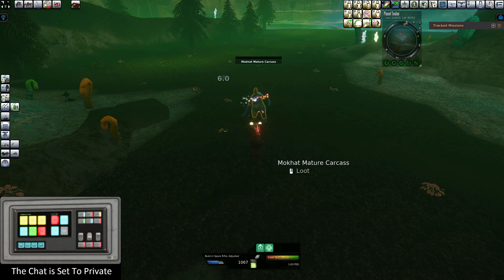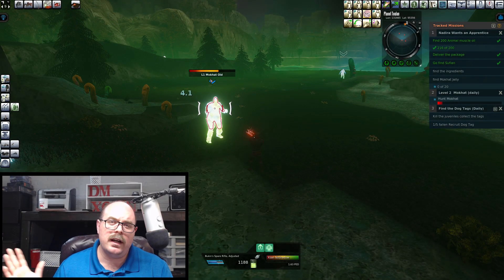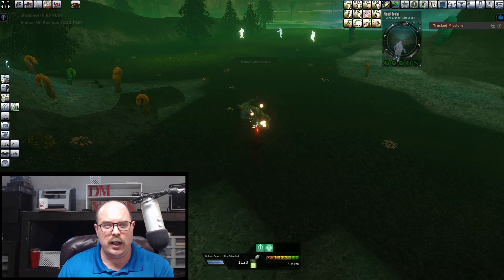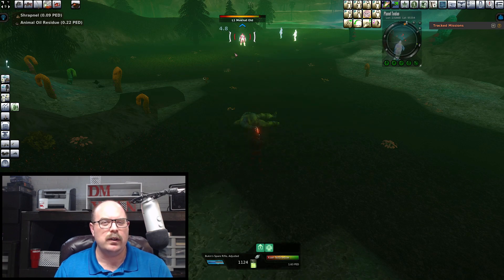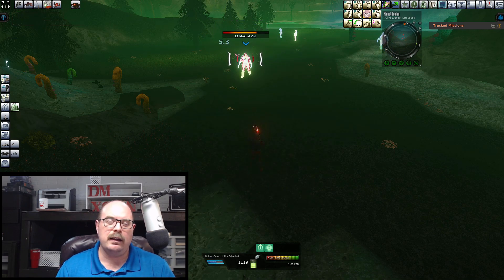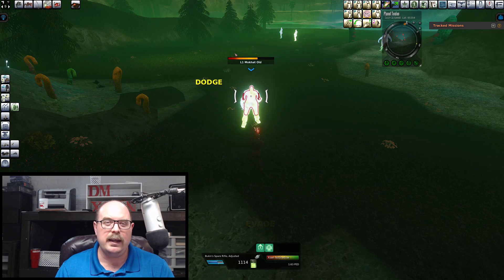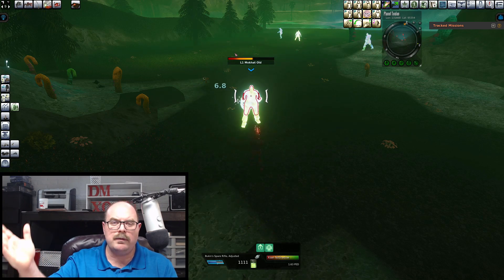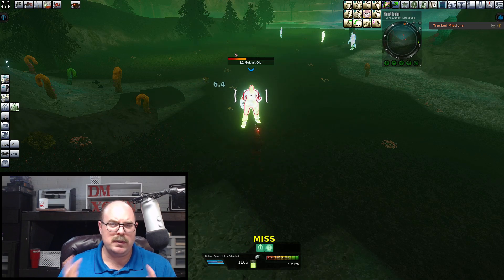Planet Toulan Daily: Mokhat Stages 2, 3, & 4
This is a daily mission that follows Stage 1 these give a different set of skills than the original one, and I love that these give so much Evade Skill, doing these three missions will give you 80 PEC in Evade.  If you did that for 10 days that is 8 PED, if you did that for a hundred, well you get the point that is 80 PED who doesn't need 80 PED in Evade.